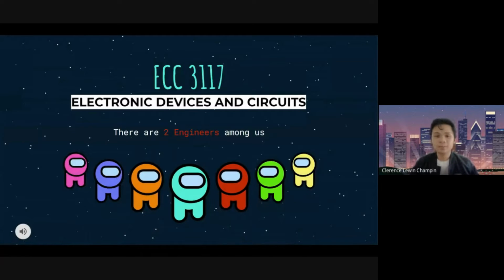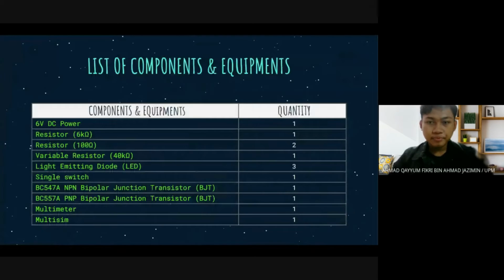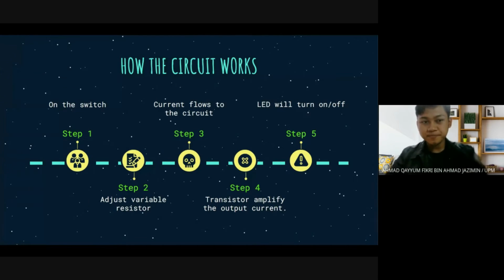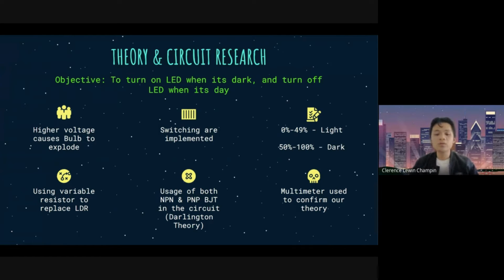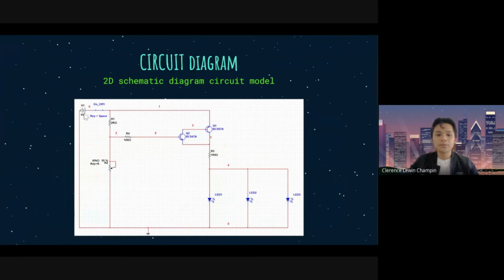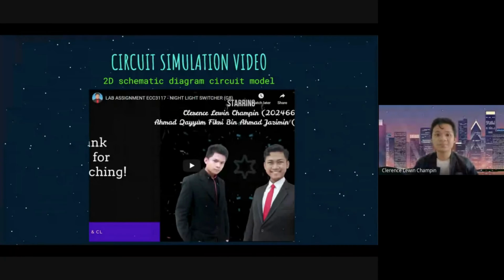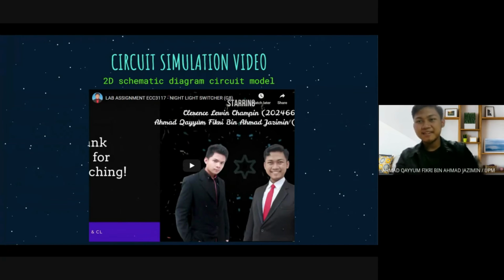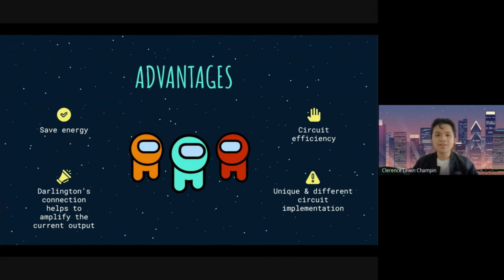ECC3117 : LAB ASSIGNMENT PRESENTATION (NIGHT LIGHT SWITCHER)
Night Light Switcher utilizing high-power Light-Emitting-Diodes (LED) is a circuit that turns on night-time interactive LED lights and switches off during daylight automatically. Due to its benefits over conventional filament bulbs or fluorescent lamps, use of LEDs is increased daily. Compared to most, they have greater intensity on outstanding white light efficiency. They require less fuel than their equivalents. The key idea of this circuit is to operate the LDR sensor and to turn the light on or off depending on the illumination strength to which the LDR is subjected. This circuit explains light intensity control using high-power LEDs. Light-based resistance is the element used in circuit light sensing. The higher light incidence rate, the lower circuit resistance. If the light incidence rate reduces, the device's resistance rises.

OBJECTIVES :

1. To design and simulate a night light switch circuit using Multisim.
2. To demonstrate the operations and principle of the night light switch operation in the circuit through simulation.